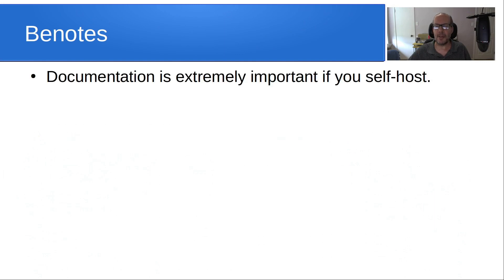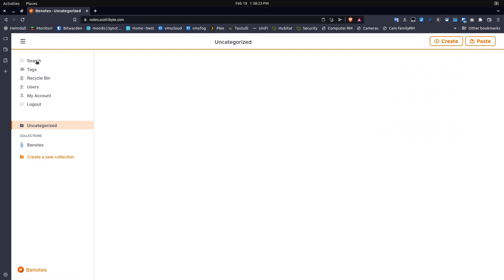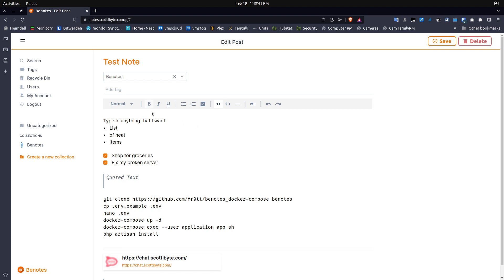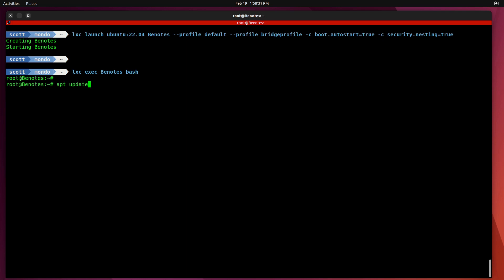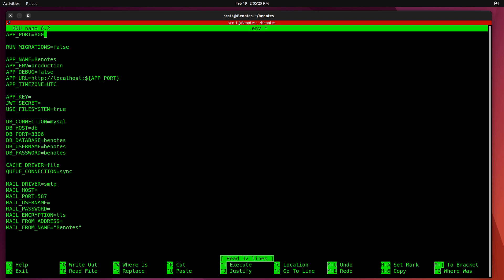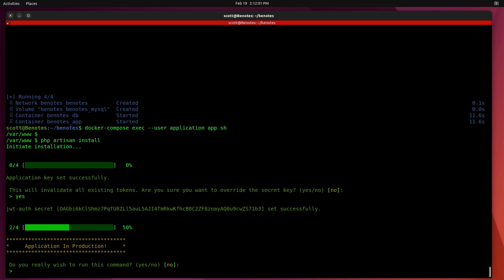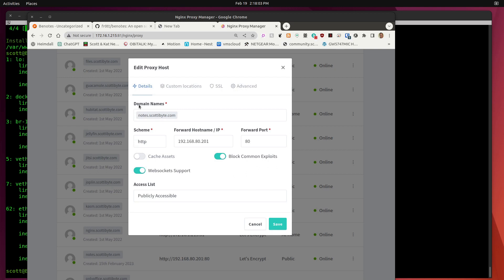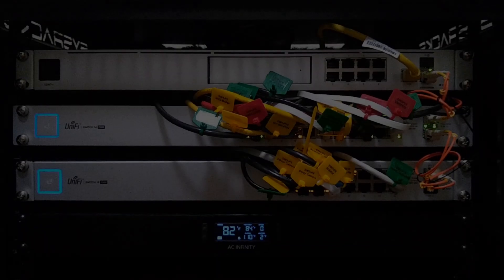Benotes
Documentation is extremely important if you self-host. I have covered Joplin notes on the channel before in the tutorial “Self Hosting Documentation”. Joplin notes uses a centralized replication server and clients replicate to and from it.  Benotes is different because it is entirely web-based with no client software.  This tutorial is about Benotes.